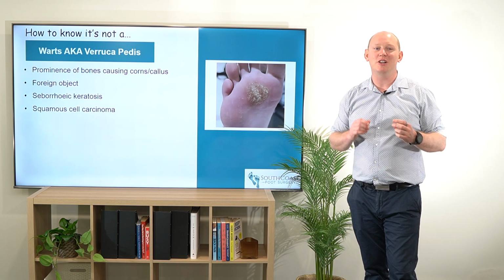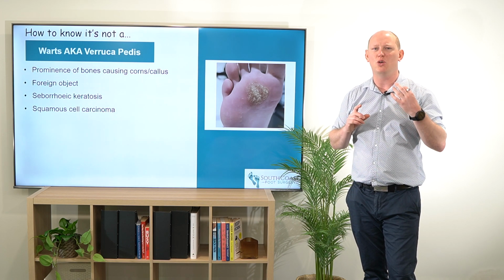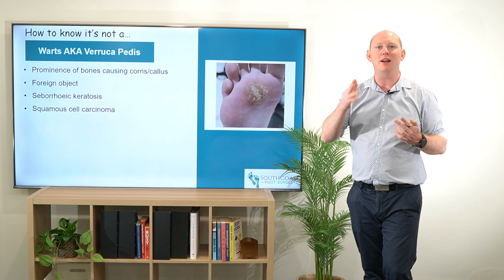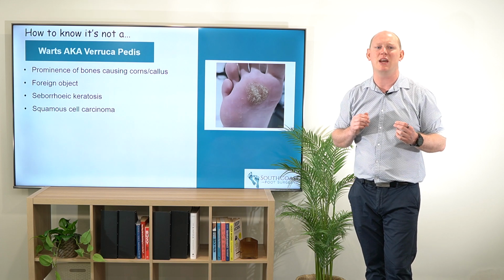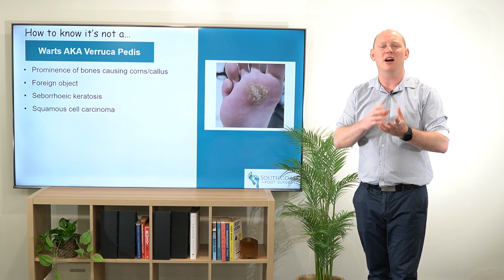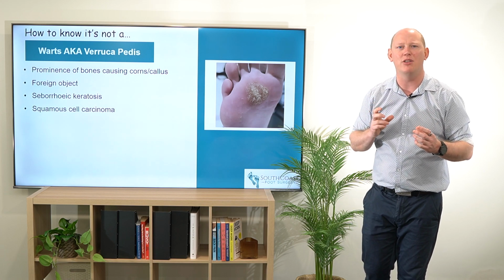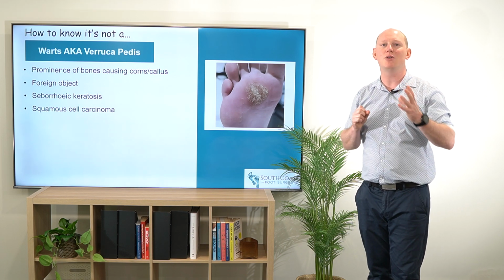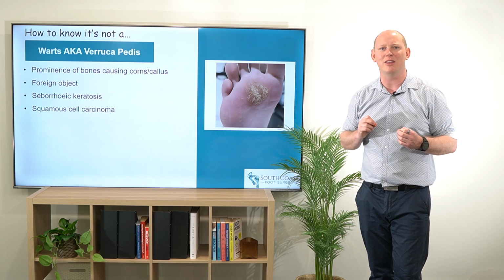How to Know It’s Not a Wart (Verruca Pedis) | Key Clues?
Think you have a plantar wart (verruca pedis)? It might not be what it seems! In this video, we’ll explore common conditions that mimic verrucae and how to spot the differences. Understanding the cause of your foot issue is the first step to effective treatment.

What Could It Be Instead?

1️⃣ Prominence of Bones Causing Corns/Callus: Bony areas of the foot can lead to corns or calluses that may resemble warts. These are typically caused by pressure or friction from footwear.
2️⃣ Foreign Object: Sometimes, small foreign objects like glass or splinters embed into the skin, creating a lump that may look like a wart. Examine the area carefully or consult a professional.
3️⃣ Seborrhoeic Keratosis: This harmless skin growth can appear similar to a verruca but is often smoother and less painful.
4️⃣ Squamous Cell Carcinoma: Though rare, this type of skin cancer can sometimes mimic a plantar wart. It’s crucial to seek medical advice if the lesion is unusual, growing, or bleeding. ⚠️

When in Doubt: Always consult a podiatrist or dermatologist for a proper diagnosis. Misdiagnosis can delay the right treatment and prolong discomfort.